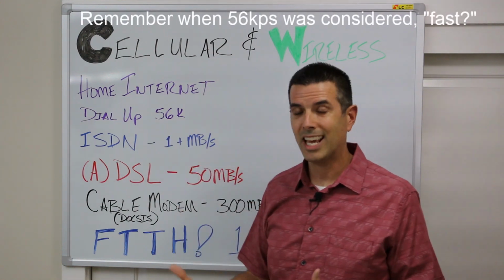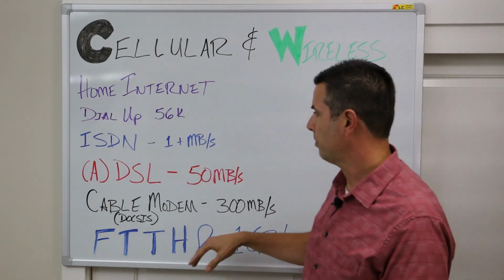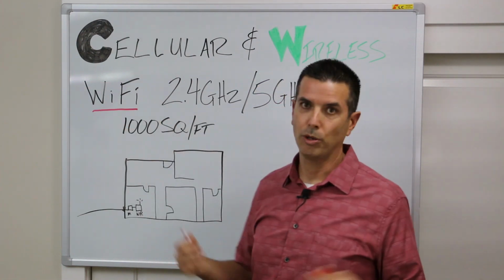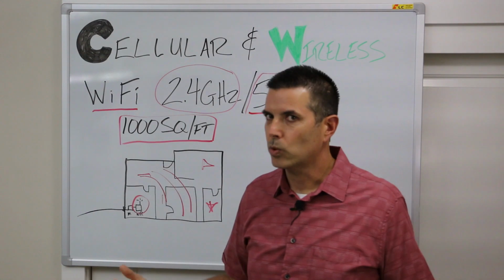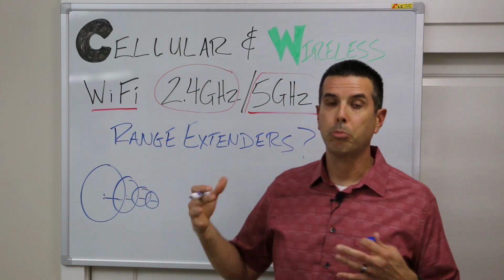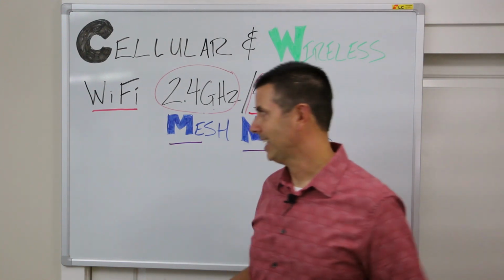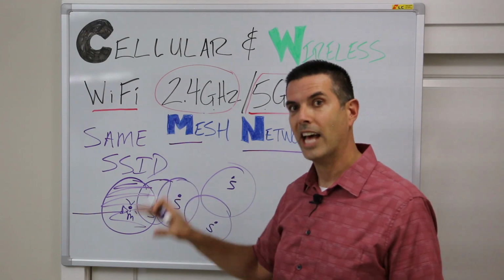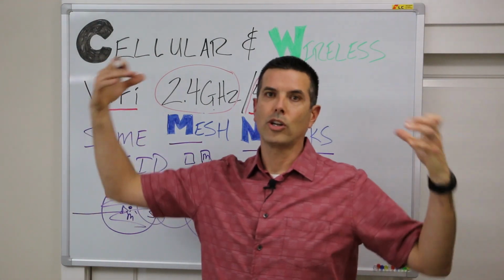WiFi Mesh Networks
Home internet basics and why Mesh Networks make sense!